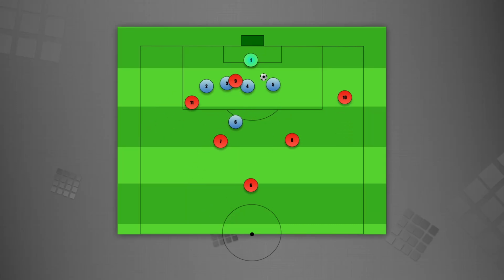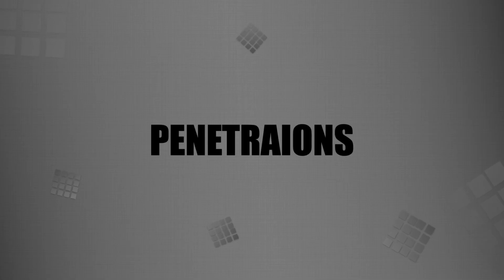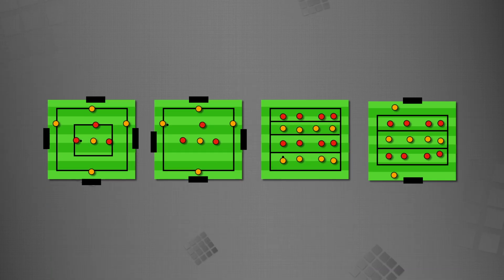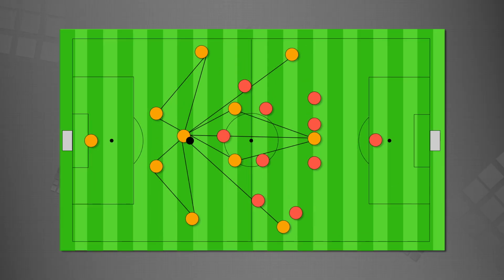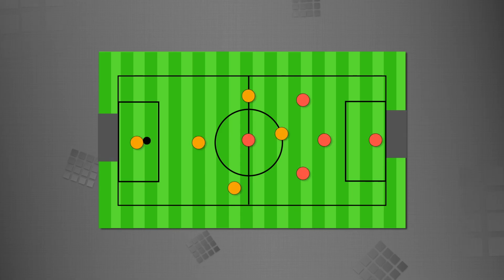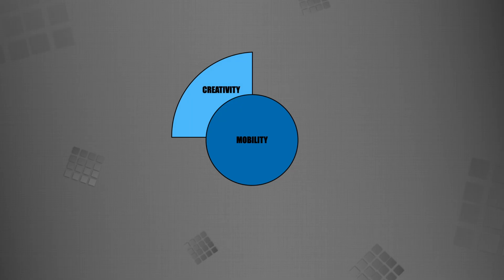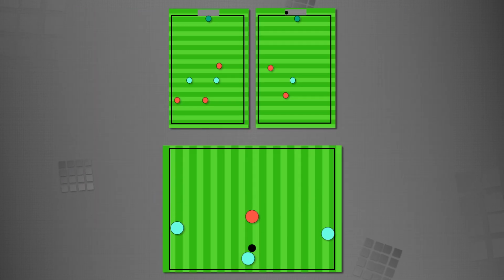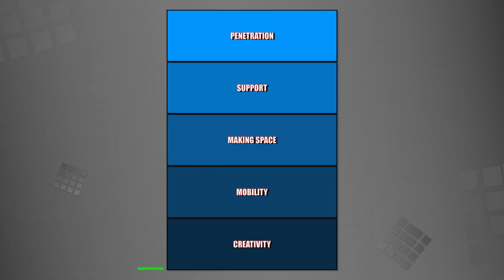Five principles of attack - what constrains to use for better drills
DLearninigOne.org/drills - more drills
In this video we break down the five principles of attack in football and explain how they actually work in real game situations.

We go beyond simple definitions and focus on understanding:
– Penetration
– Support
– Making Space (Width & Depth)
– Mobility (Movement)
– Creativity

For each attacking principle, we explain:
– Why it matters
– How it appears in the game
– How to train it using constraints
– At what age and learning stage it should be introduced

This video is designed for football coaches, youth coaches, analysts, and players who want to better understand attacking play, decision-making, and player development.

You will see practical examples using tactical board graphics, small-sided games, rondos, transitions, and game-related constraints.

Topics covered:
football attacking principles
principles of play in football
how to coach attacking football
constraints-led approach football
youth football coaching
rondos and small-sided games
penetration support width depth mobility creativity
football tactics explained
player development and decision making